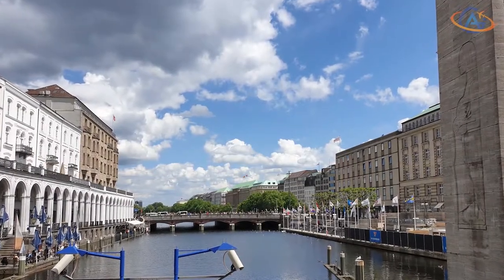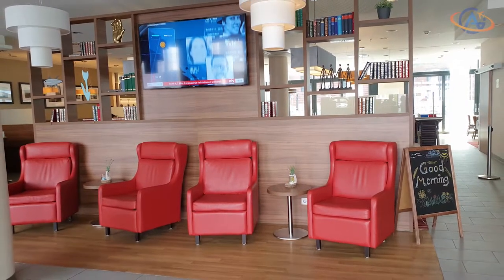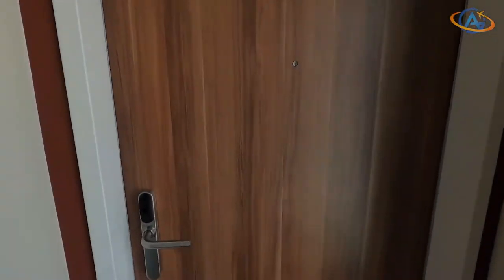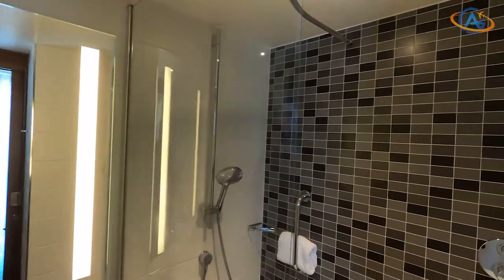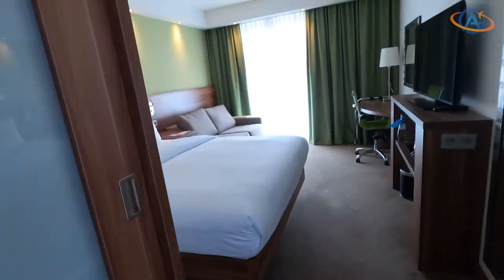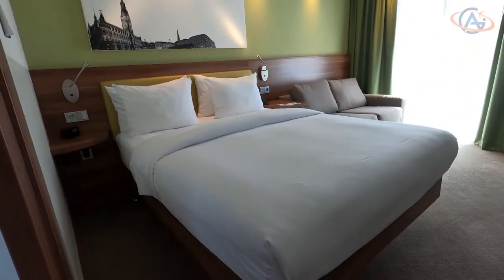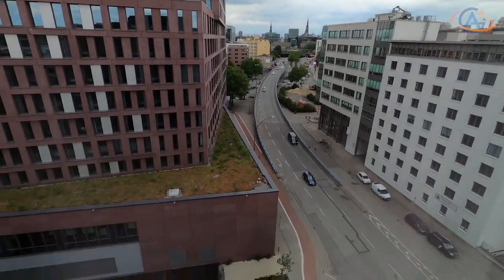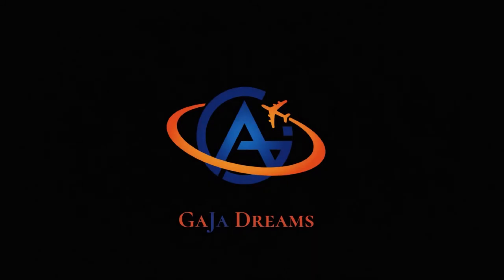Hampton by Hilton Hamburg City Centre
The Curio or the Hampton in Hamburg? Definitely the Hampton. Super nice staff, good mood and a real impressive view from the right room.
The good rooms are at the Curio, but the good feeling is here.

Room: Queen Room with Sofa
Rating: 3.5 out of 5 Diamonds!